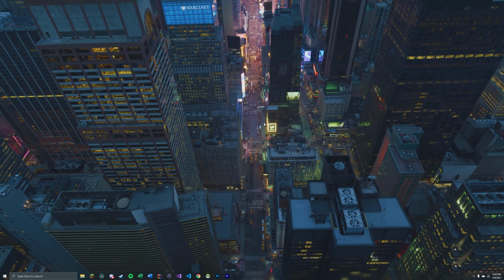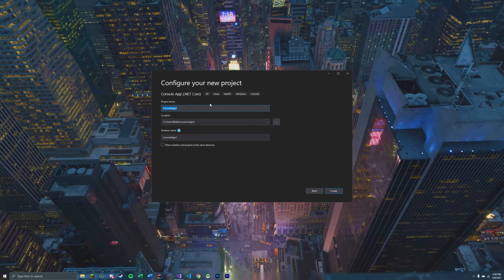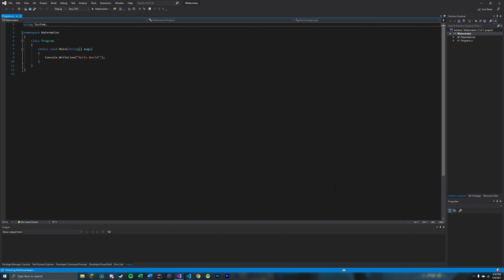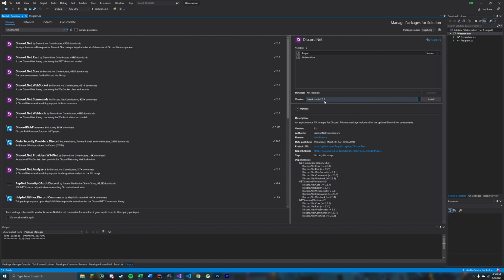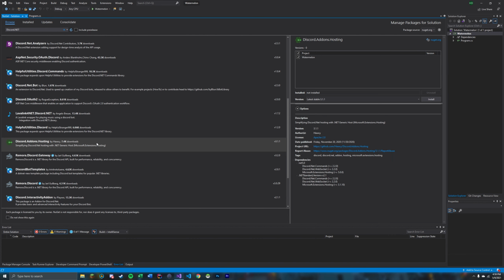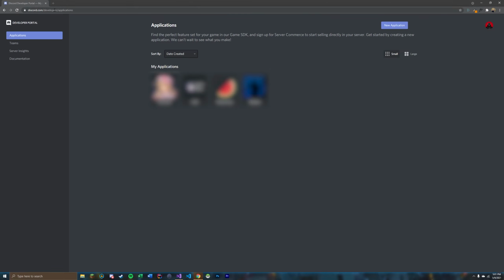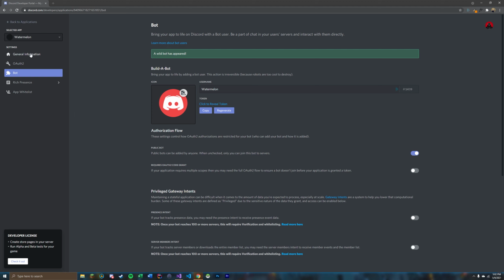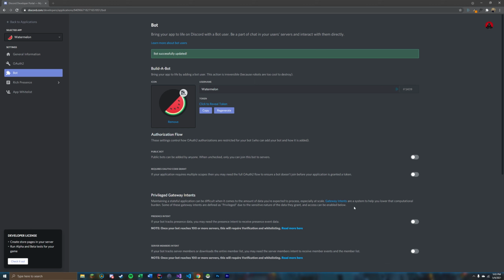Discord.NET Bot Development (S2) · Setting up · Episode 1 [OUTDATED, SEE DESCRIPTION]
Welcome to the second season of the Discord.NET Bot Development series. In this introductory video, we go over what you'll learn throughout this season and start setting up some basics that we will use in future episodes.